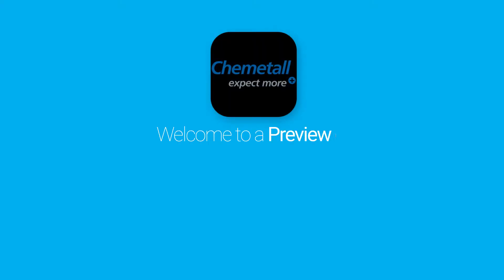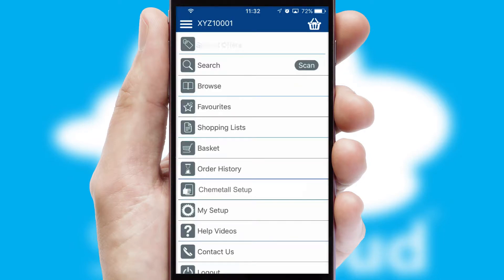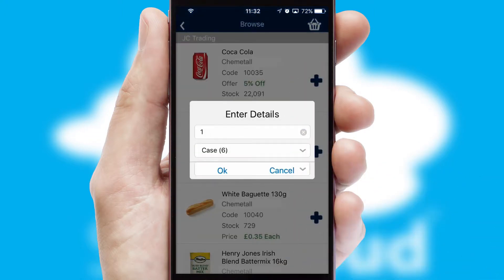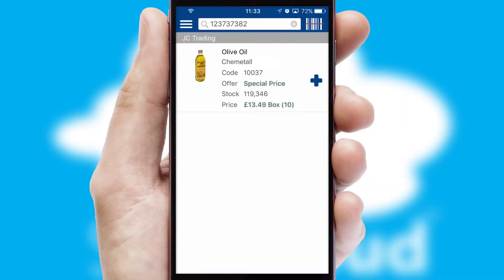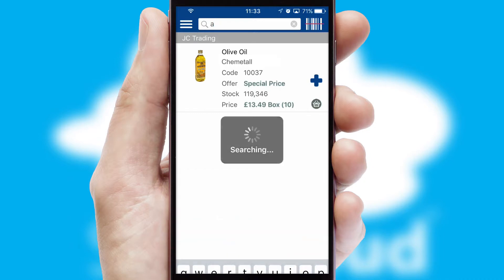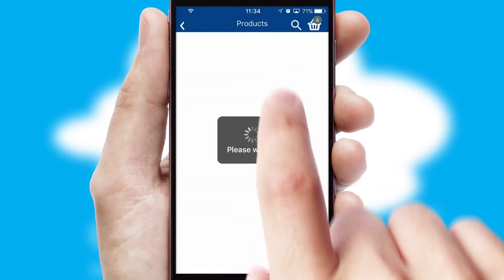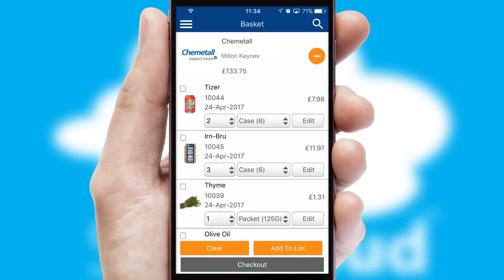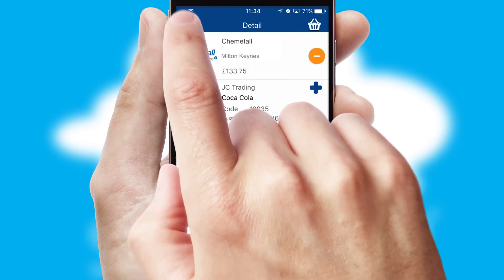Chemetall - Mobile App Preview CHE86411W